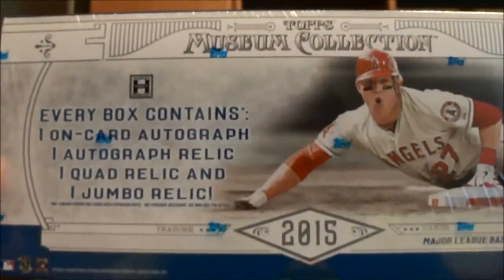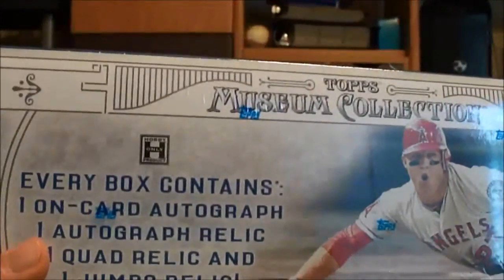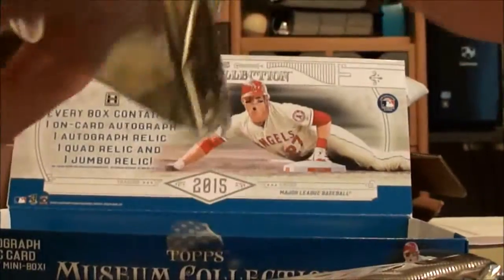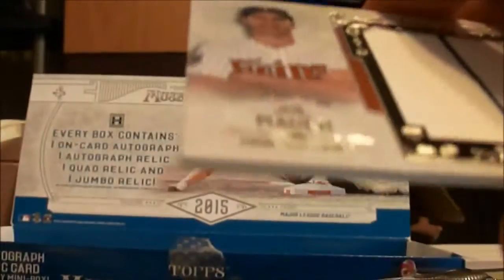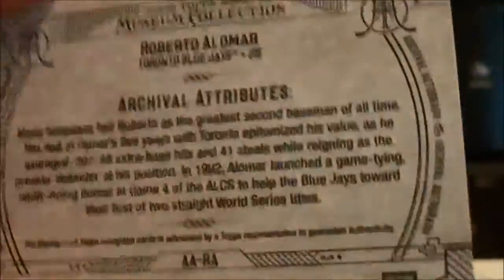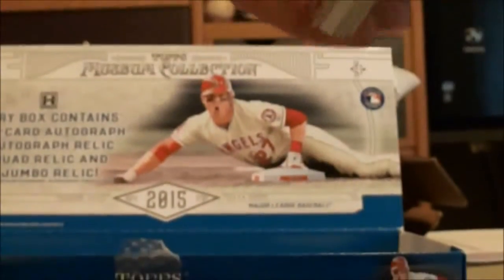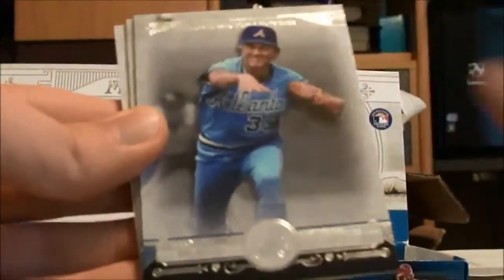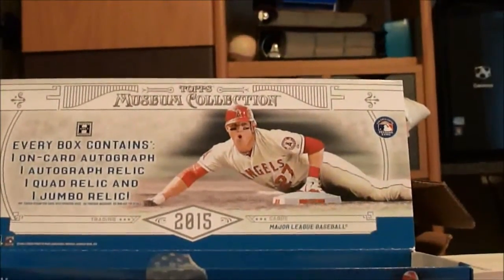Topps 2015 Museum Collection Baseball Box Break #3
Got another 2015 Museum Collection Baseball Box Break. This is my 3rd box of this stuff.